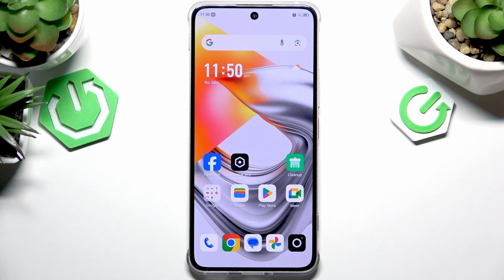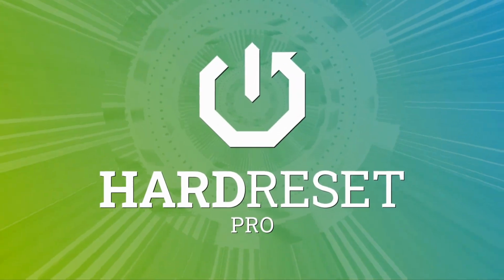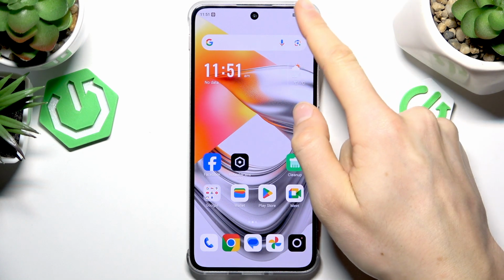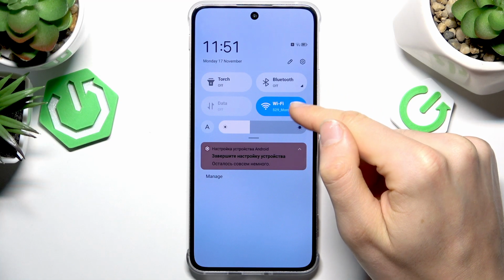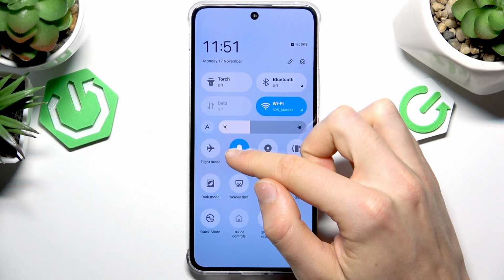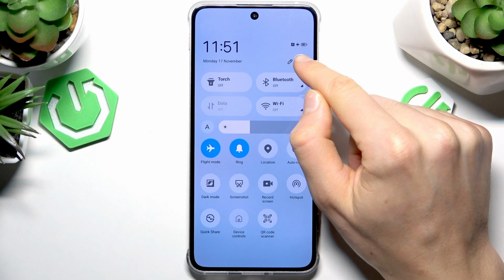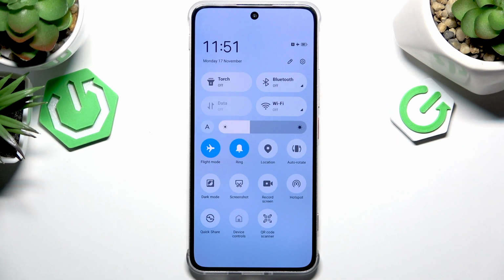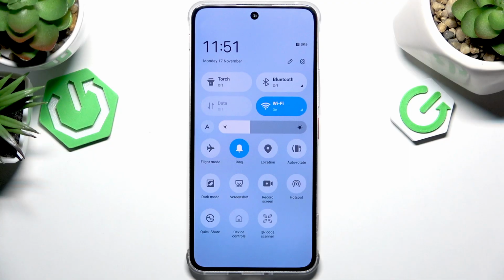NUBIA Focus 2 Ultra 5G – How to Turn On/Off Airplane Mode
In this short video you'll learn how to turn on and turn off Airplane Mode (Flight Mode) on the NUBIA Focus 2 Ultra 5G. We show the exact steps: open the Quick Settings by swiping down from the top of the screen, tap the Flight Mode (airplane) icon to enable it, and tap again to disable. You will see Wi-Fi and Bluetooth turn off when Airplane Mode is enabled and an airplane icon appear near the battery. This simple, clear guide is perfect for beginners and for users who want a quick fix.

How to turn on Airplane Mode on NUBIA Focus 2 Ultra 5G?
How to turn off Airplane Mode on NUBIA Focus 2 Ultra 5G?
Where is Flight Mode in NUBIA Focus 2 Ultra 5G Quick Settings?

0:00 Intro
0:06 Open Quick Settings (swipe down)
0:20 Tap Flight Mode to turn it ON
0:40 What changes when Flight Mode is on (Wi-Fi, Bluetooth, icon)
0:58 Tap Flight Mode to turn it OFF
1:12 Wrap up & subscribe